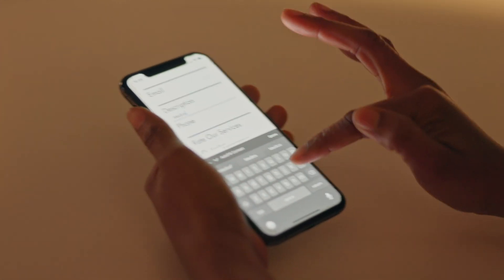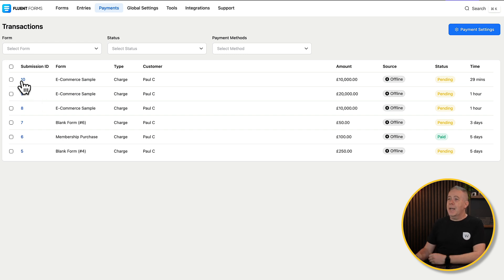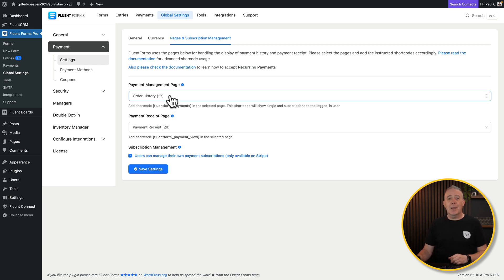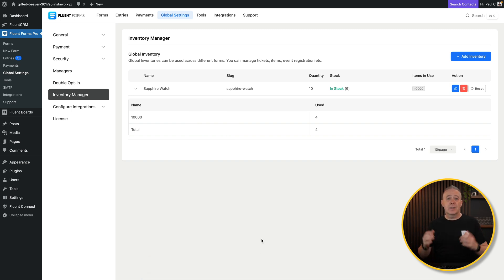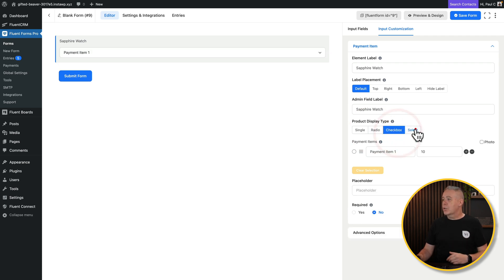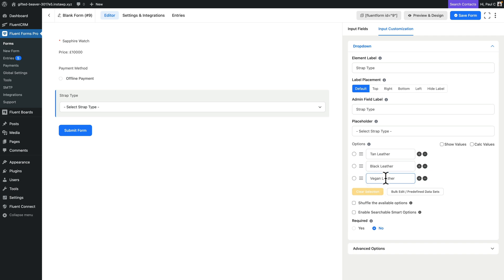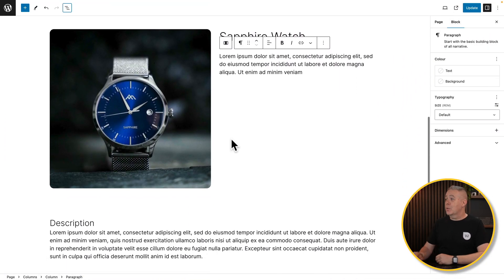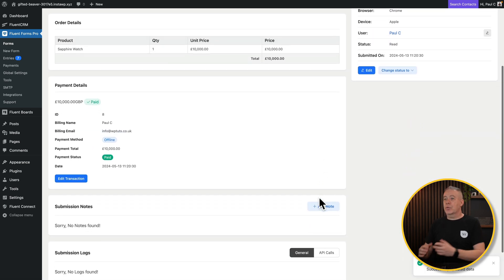Goodbye WooCommerce | Easy E-Commerce With Fluent Forms Pro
In this tutorial, we use Fluent Forms Pro, a powerful WordPress plugin, to create a simple yet effective e-commerce solution for selling your website's products, services, or subscriptions.

This video will guide you step-by-step whether you're looking to avoid the complexity of WooCommerce or need a lightweight solution for a few items.

We start by discussing Fluent Forms Pro's features that make it suitable for e-commerce, such as inventory management, product options, and order management.

Then, we look at a product page example and explore how to manage orders and transactions on the backend.

Next, we set up the necessary global settings in Fluent Forms Pro, including enabling the payment module, configuring currency, and setting up payment and receipt pages.

We also cover integrating payment methods like Stripe and PayPal and setting up test payments for sandbox environments.

Additionally, we demonstrate how to enable and manage inventory, create a form for your product with payment items, strap type options, personalization fields, and quantity selection.

Finally, we put the form into a WordPress page using Gutenberg, tested it on the front end, and reviewed the order process and transaction management on the back end.

If you're looking to build an e-commerce platform without the bloat of larger plugins, this video on Fluent Forms Pro is a must-watch.

00:00 - 00 - Custom e-commerce website
00:37 - 01 - What we’re going to build
01:35 - 02 - Order management options
02:23 - 03 - Configuring Fluent Forms Pro to take payments
04:55 - 04 - Building the product sales form
09:47 - 05 - Building the product page
10:14 - 06 - Testing the new product page

► WORDPRESS PLUGINS ◄